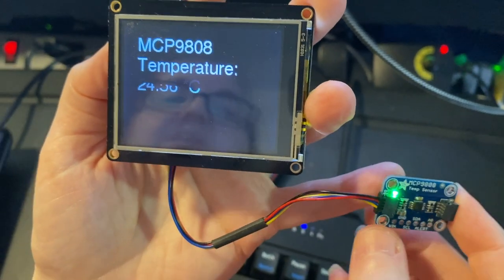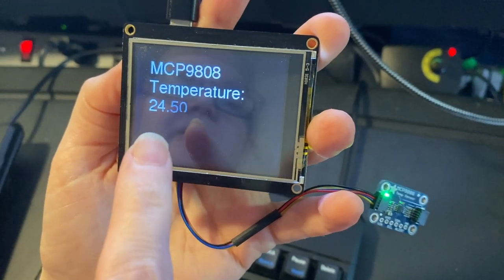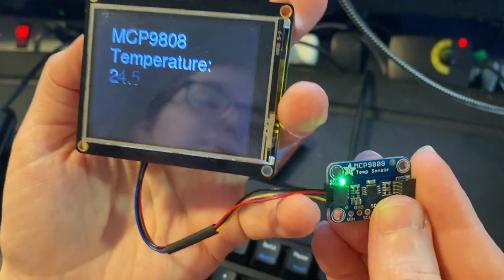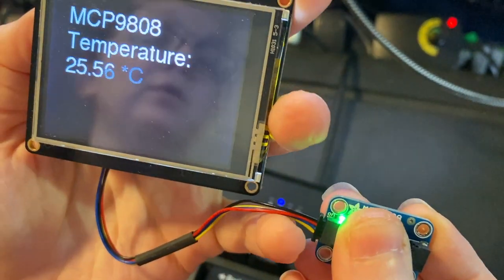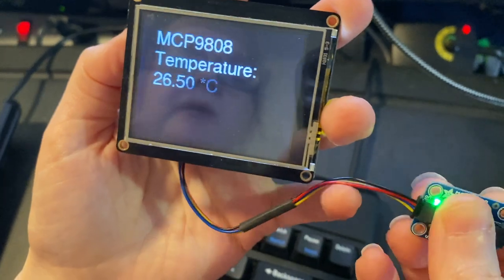Trying out Arduino Core for Pico on a Feather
We saw this nifty Arduino core for the Raspberry Pi Pico / RP2040, developed by earlephilhower and decided to take it for a spin! It's early, and there's a few caveats but it works! Here's our test of I2C with a temperature sensor and SPI with a TFT display. USB Serial also works. Pretty neat stuff, this is just us trying it out while we wait for the official Arduino core for the RP2040. Adafruit Feather RP2040